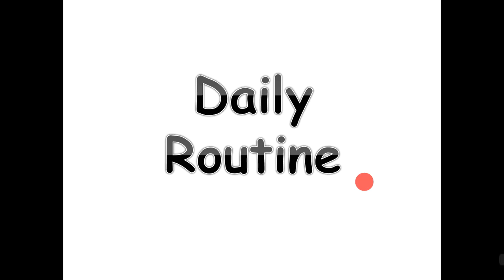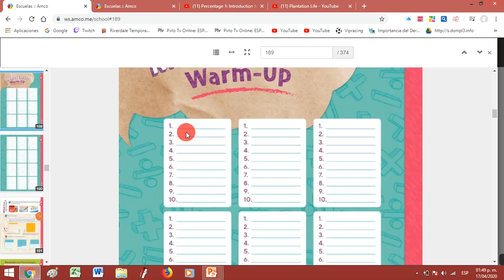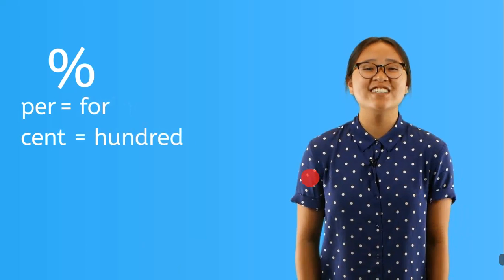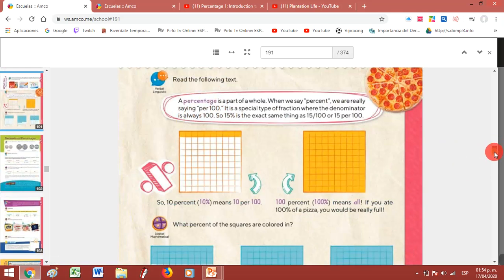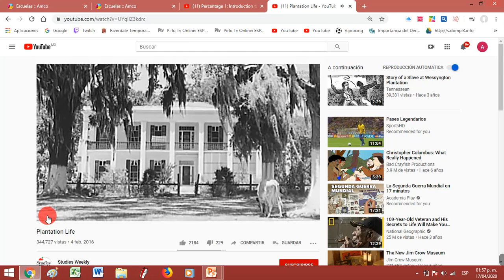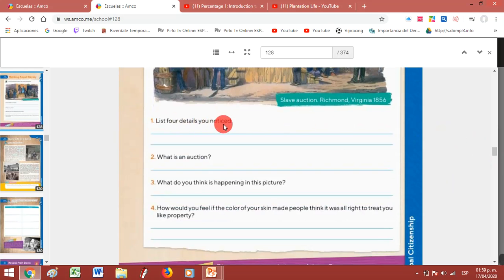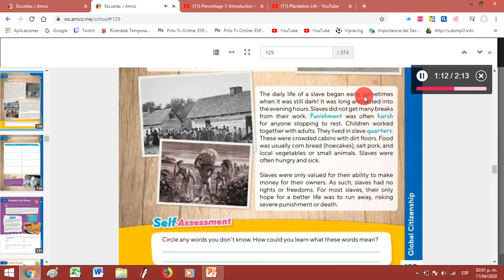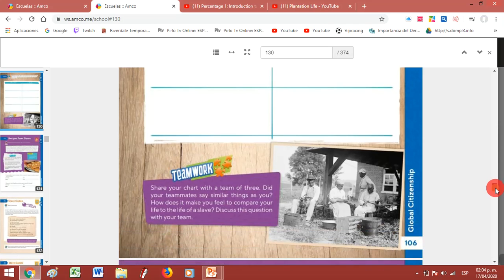5° INGLES 23 ABRIL